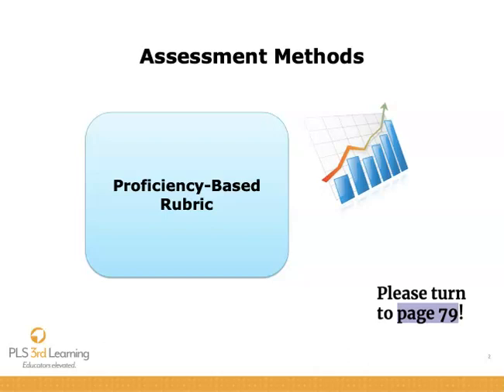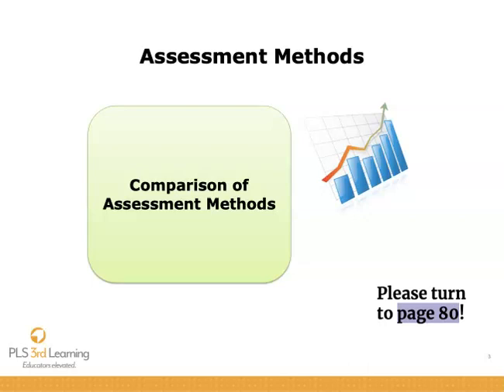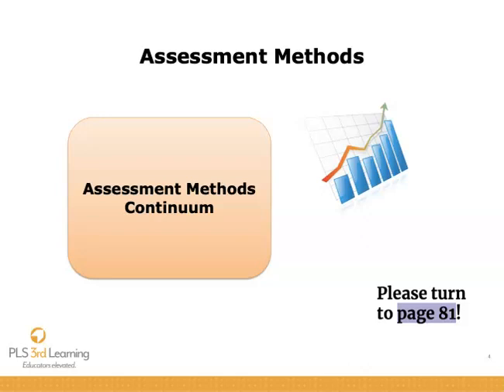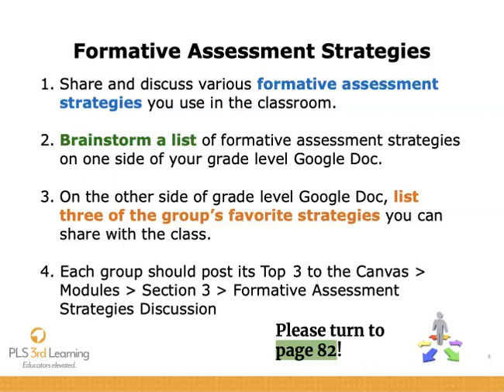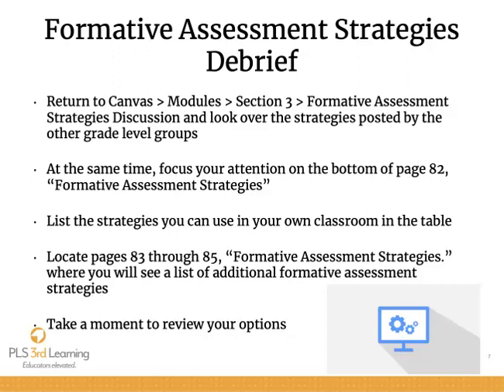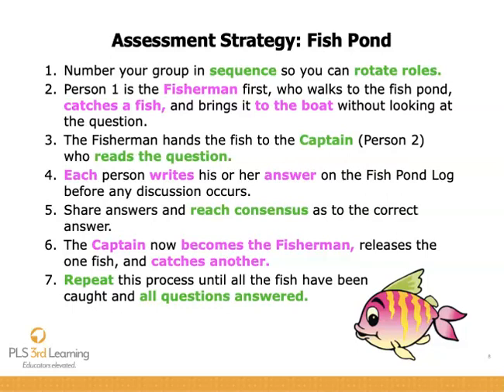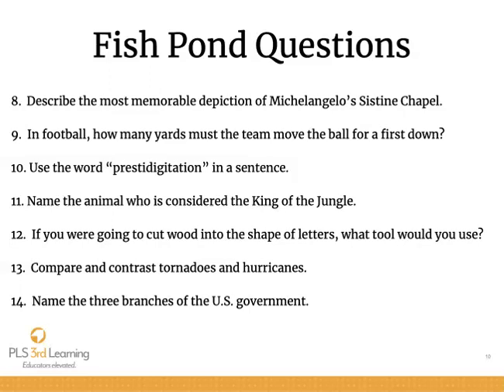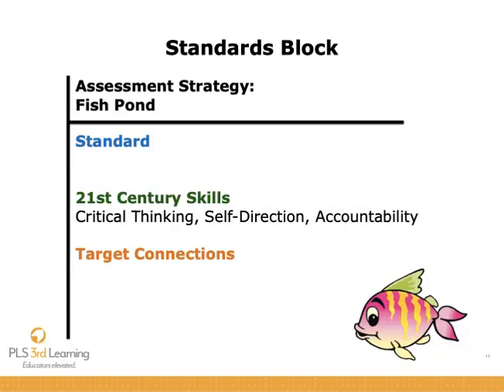SES - Section 3: Assessment Methods and Strategies